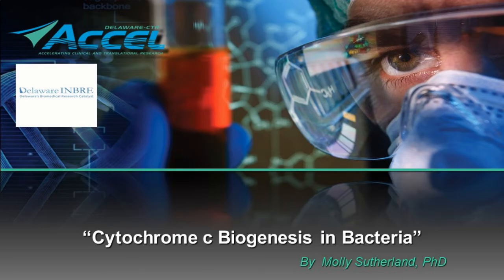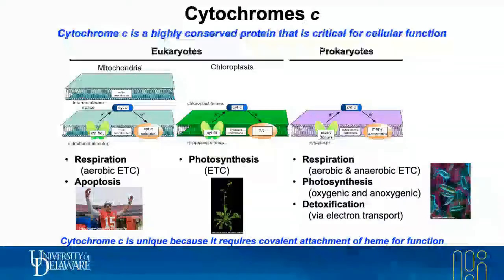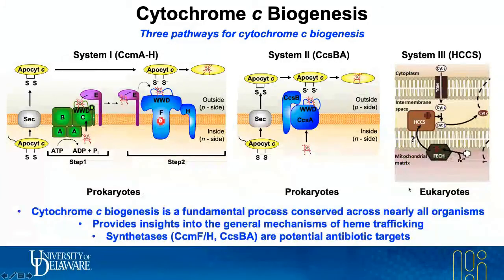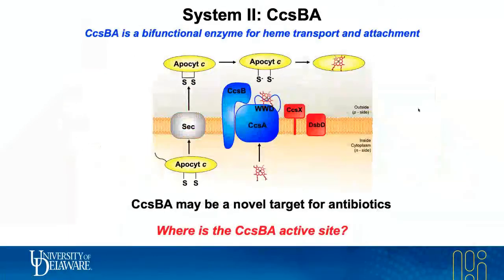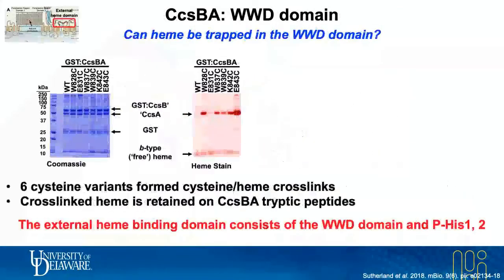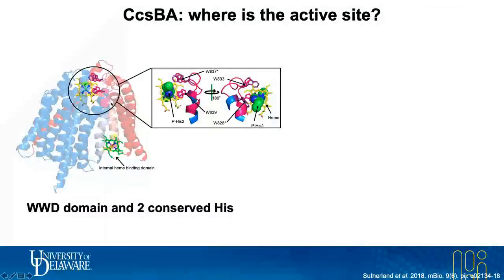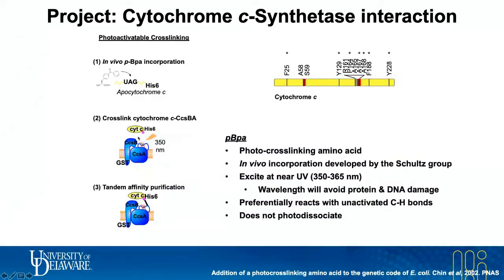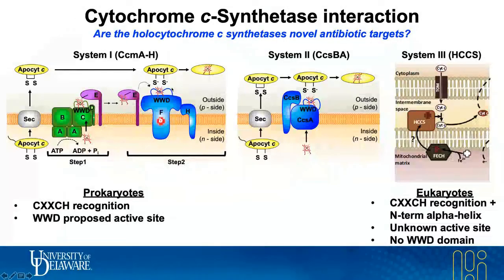Cytochrome c Biogenesis in Bacteria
Presented by Molly Sutherland, PhD